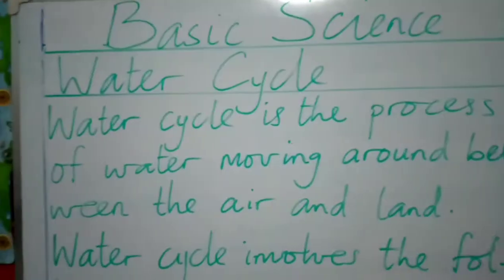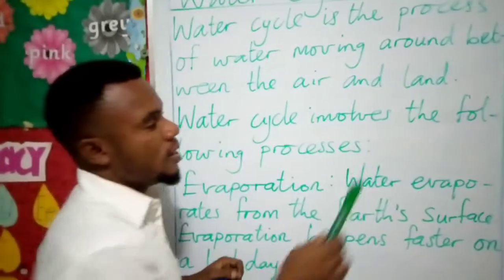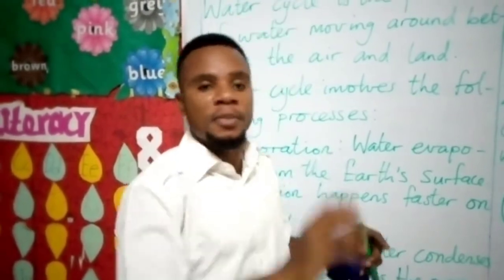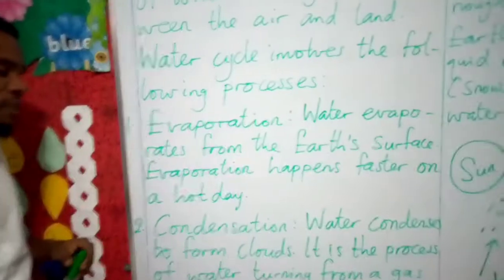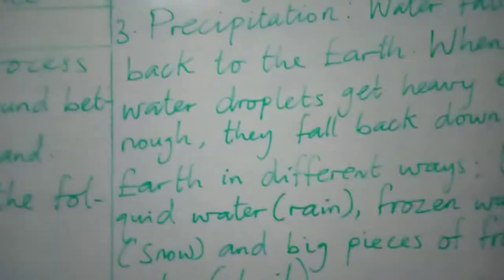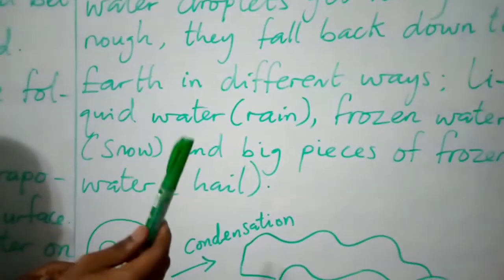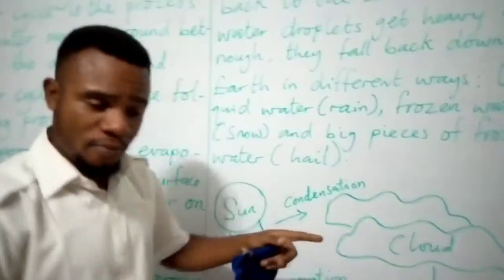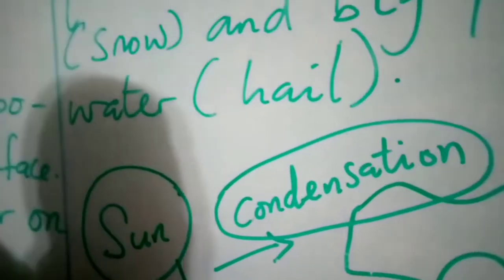Milestone Academy Grade 3 science wk2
Pupils should be able to describe water cycle.